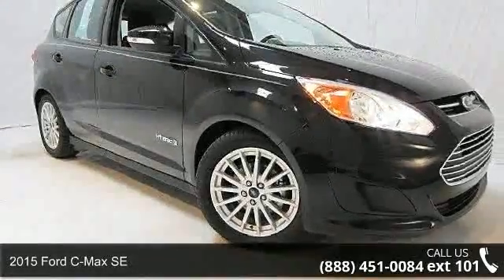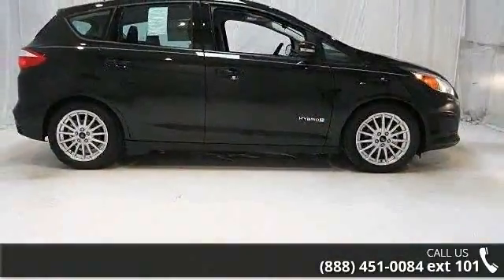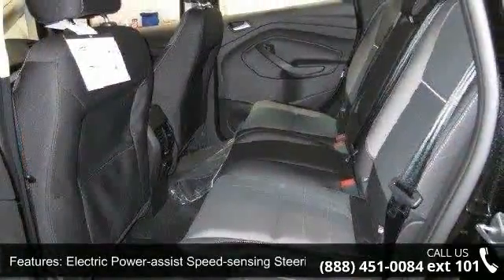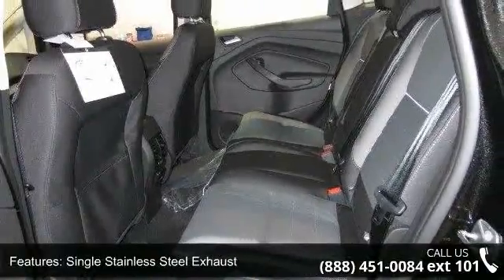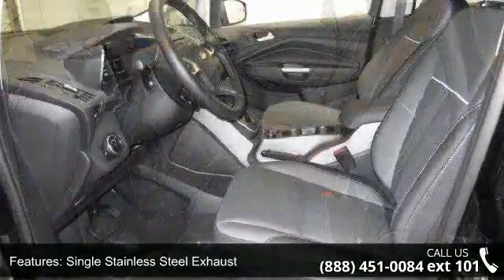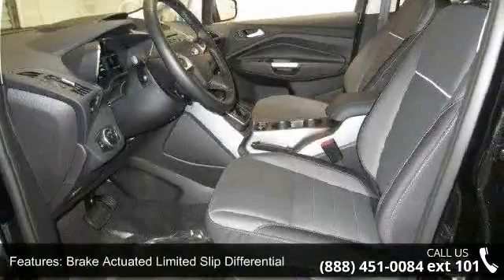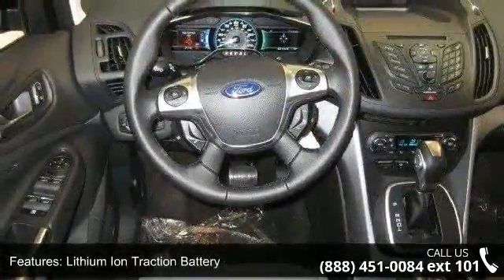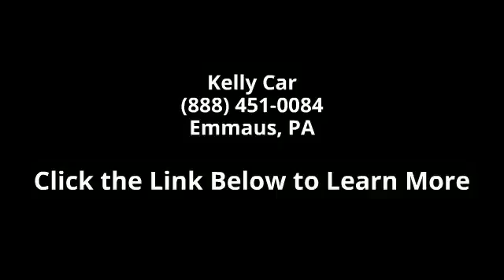2015 Ford C-Max SE - Kelly Car - Emmaus, PA 18049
2015 Ford C-Max SE Condition: New Mileage: 6 Transmission: Variable Exterior Color: Black Interior Color: Cw Cloth Seats Charcoal Black Doors: 4 Stock: 5T0365 Cylinders: 4